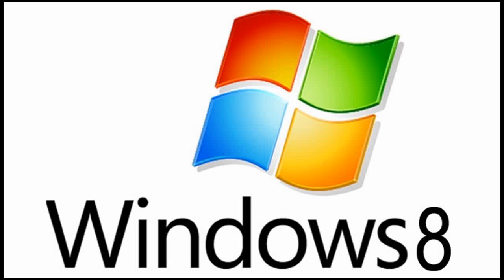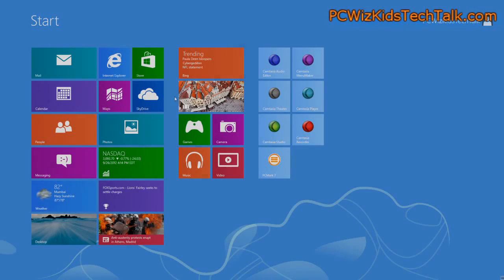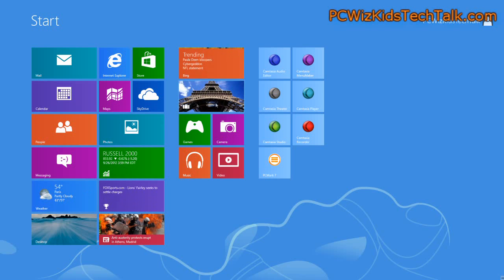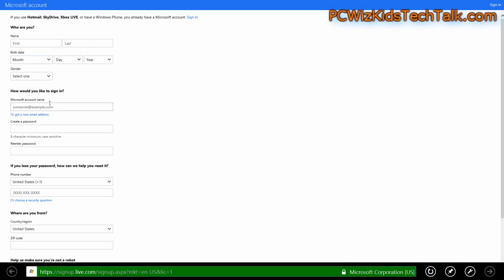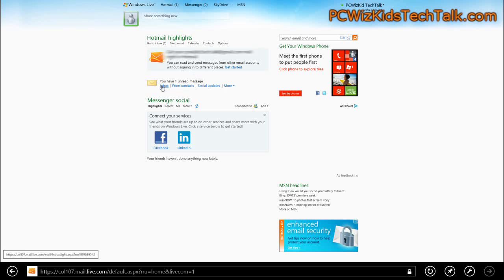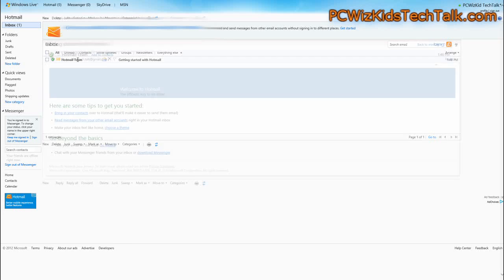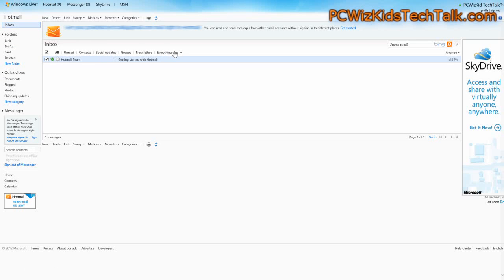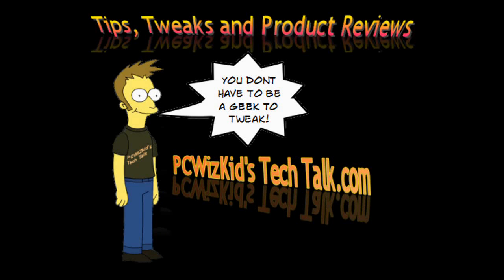Windows 8 Mail App - How to access it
for upgrade pricing from Windows XP or 7 to Windows 8. So what do you think of the Windows 8 Mail App?